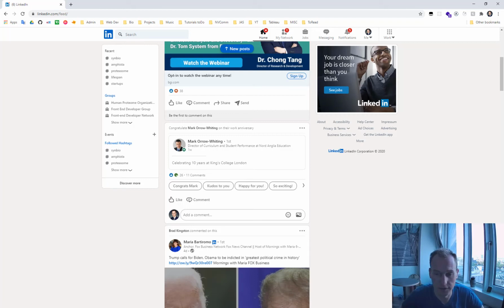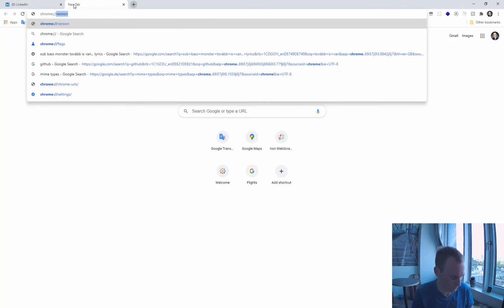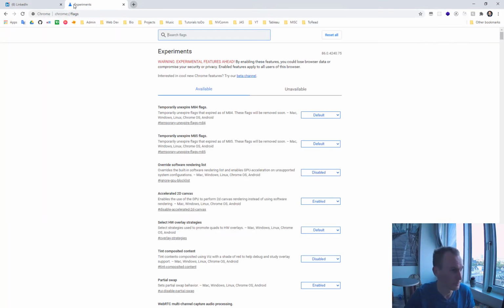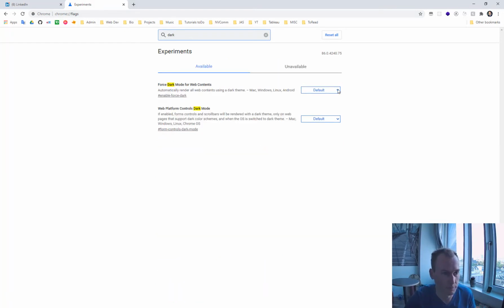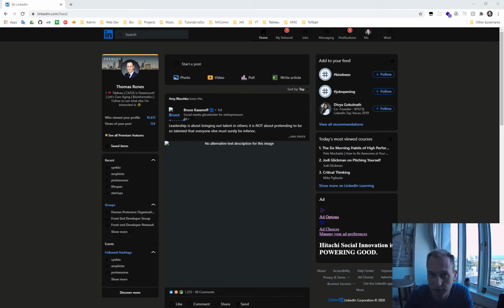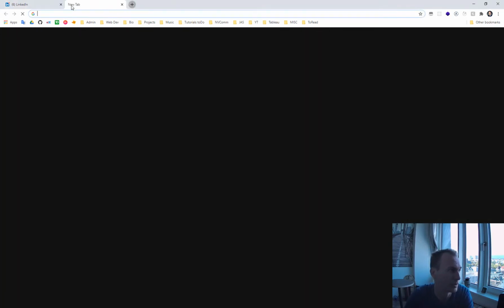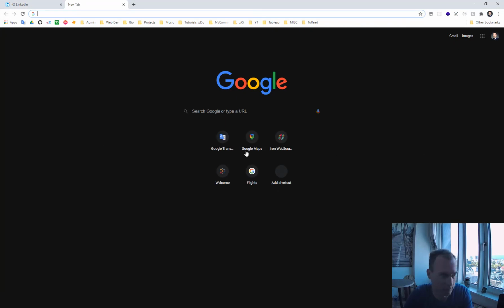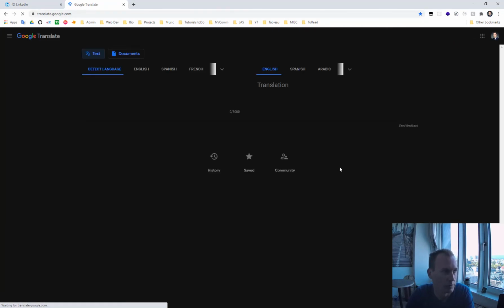LinkedIn Dark Mode (See Description for Update)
Update: Linkedin now has a dark mode!

Original Text:
Linkedin's new design is way too bright - Luckily Chrome has dark mode.